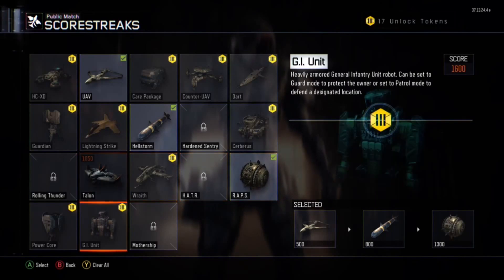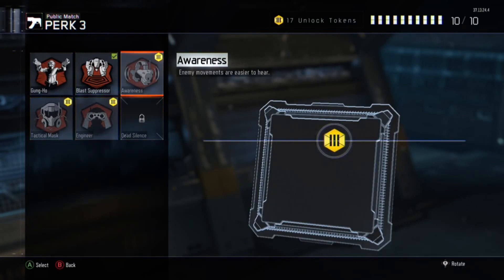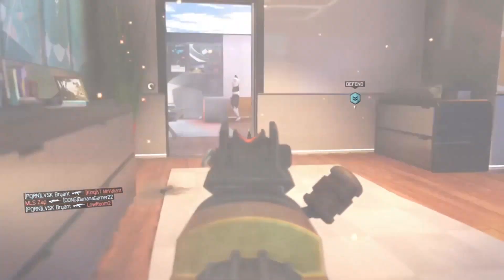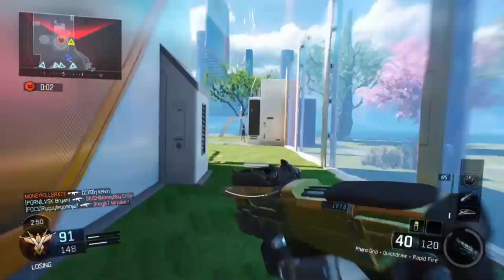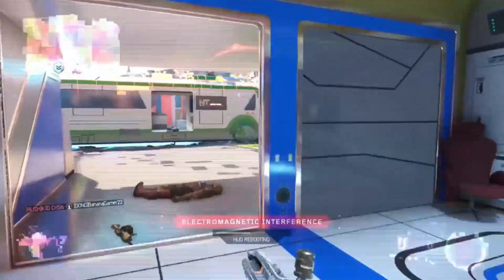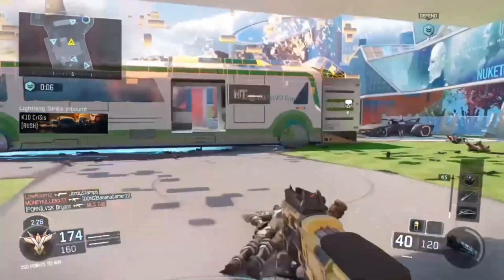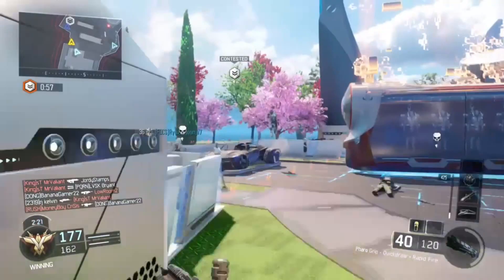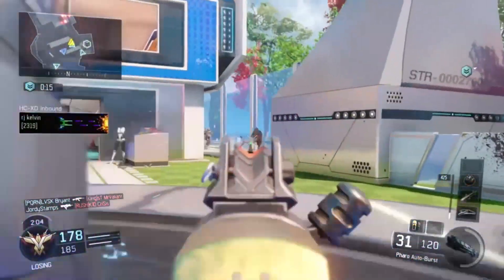Best Gun In Black Ops 3| New Series (Best Class Setup, "Pharo")